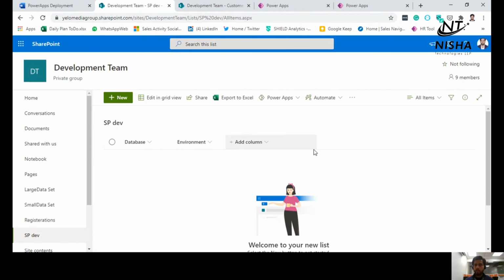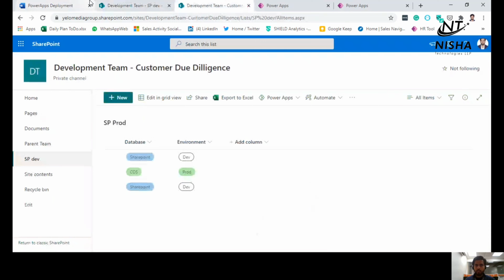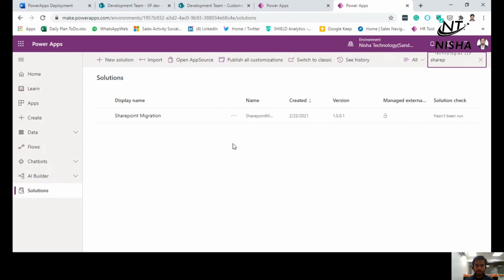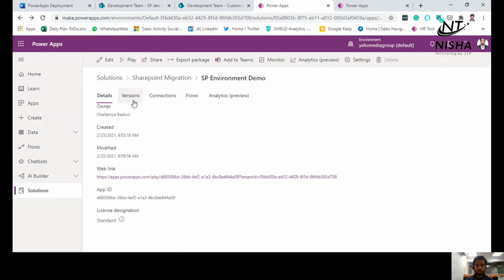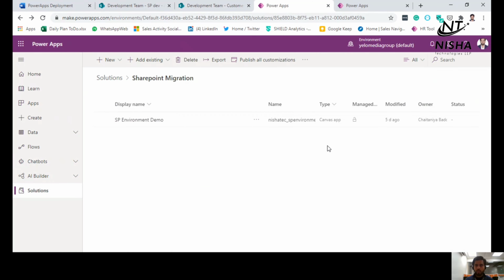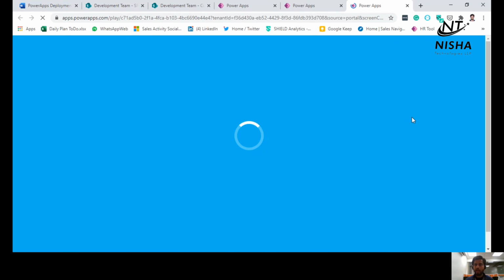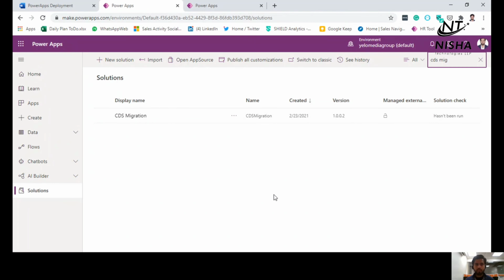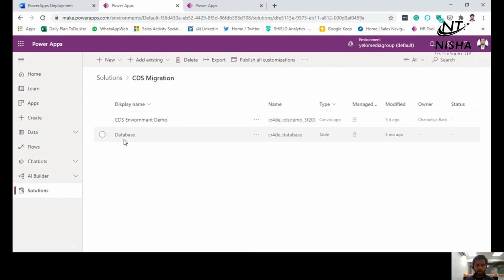Why should you deploy PowerApps built on Dataverse as backend over SharePoint?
In this video, I share the configuring challenges while deploying powerapps built on SharePoint. We also see in the video, how the process is simplified and automated using Dataverse.